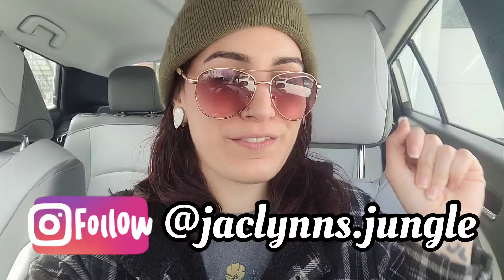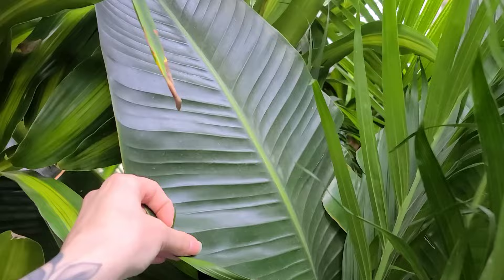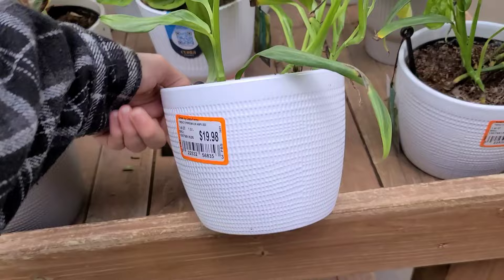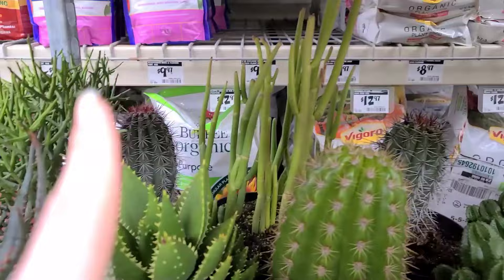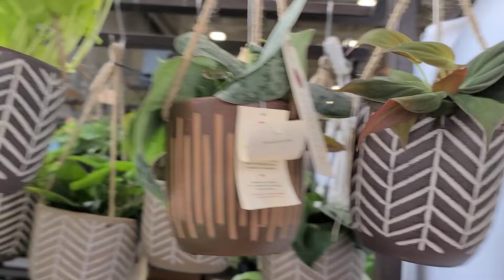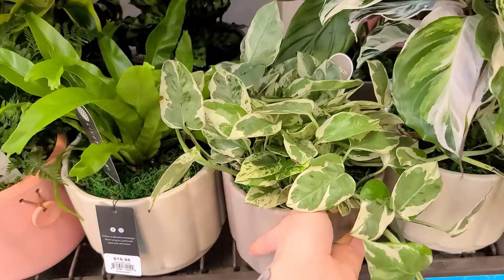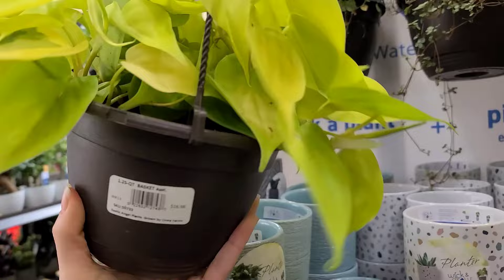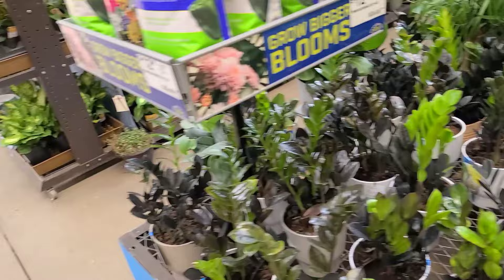NEW RARE PLANTS AT LOWE'S!! 😊👍🏻Big Box Plant Shopping in Machester CT 🌿 new prayer plants!!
Join Plant Story & get $15 off your first purchase!!

Become an official member:
YouTube.com/jaclynnsjungle/join

2. SHOP
Treleaf Trellises and Plant Stakes

3. DONATE to help me continue to make content for you, anything is appreciated 💕🙏🏼

Espoma Organic Perlite
Organic Earthworm Castings Fertilizer
Horticultural Charcoal
Orchid Potting Bark

Silica
Cal-Mag
Kelp
Humic/Fulvic Acid
Fish Sh!t

Spray Bottle
Mosquito Bits
Castille Soap
Yellow Stickies
Blue Stickies
SNS 209 Systemic

Levoit 1.6Gal/6L
KELOPA 2.4Gal/9L
YOKEKON 3.4Gal/13L
Lacidoll 4.2Gal/16L

Barrina T5